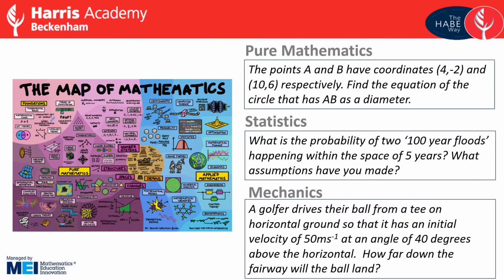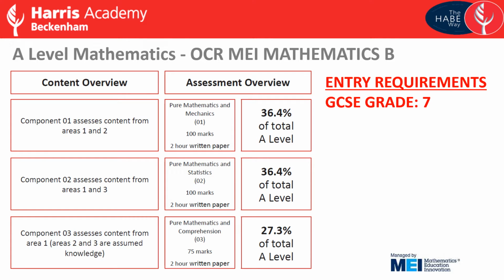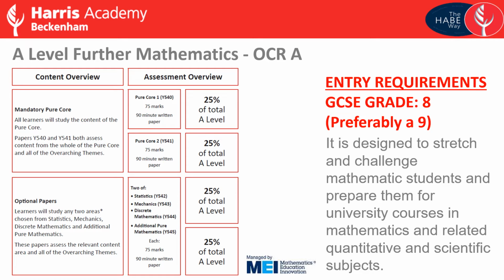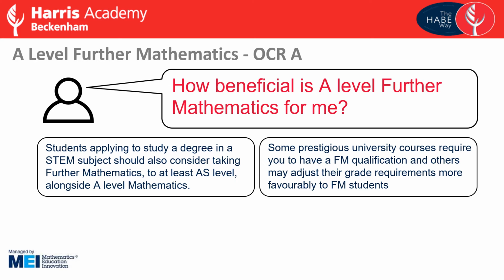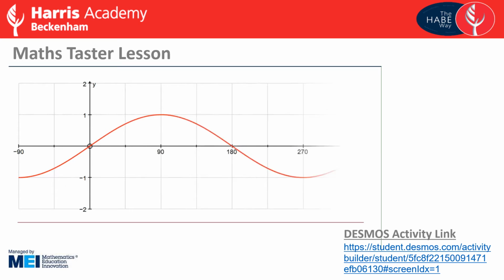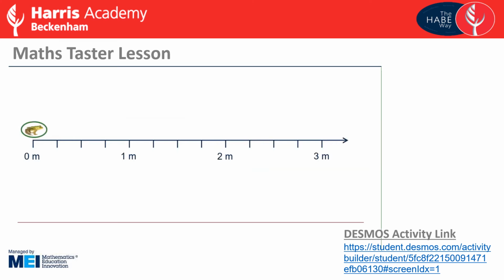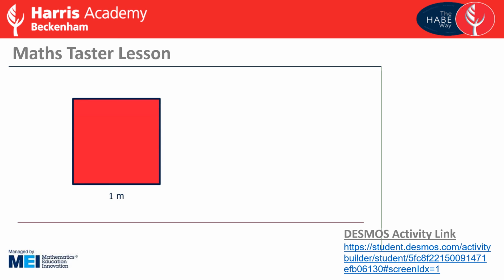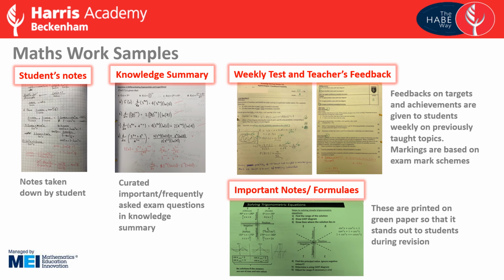HABE Sixth Form 2021 - Maths